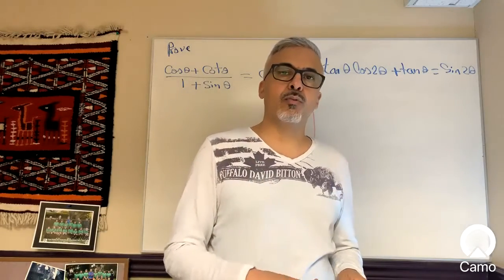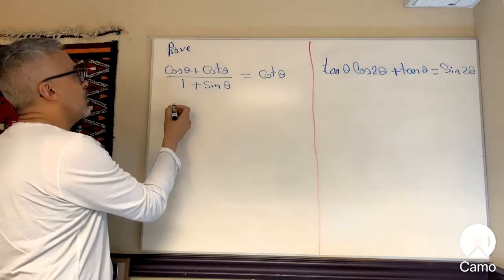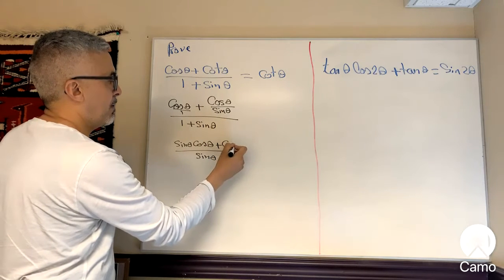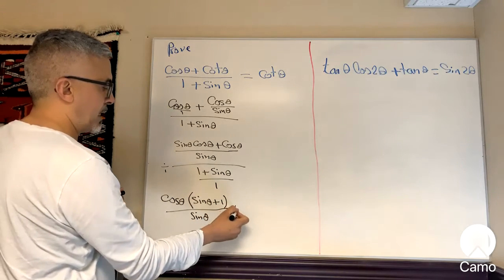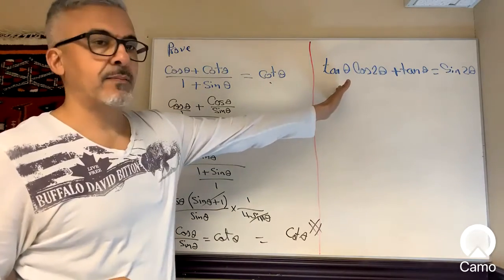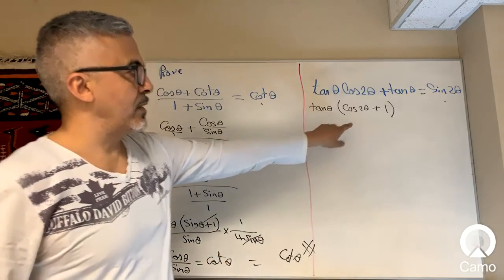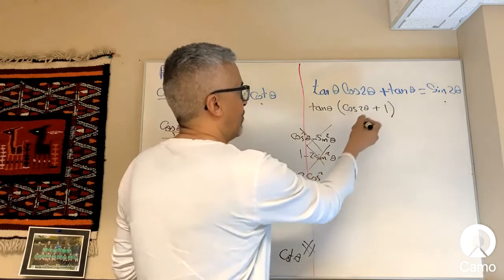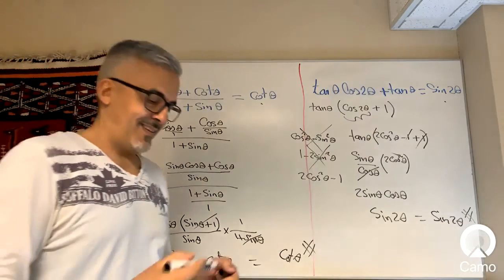Math 12 Trigonometry: Verifying Trig Identities.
Verifying trigonometric identities can be super fun! And also very frustrating when you can't figure them out. It can be tricky because there's no precise way to go about doing this, you have to just use your intuition. Let's have some fun.